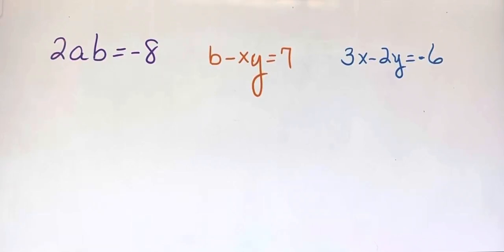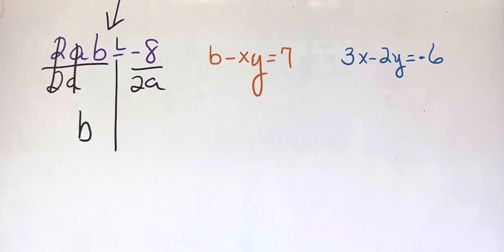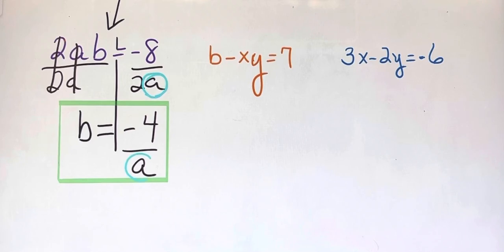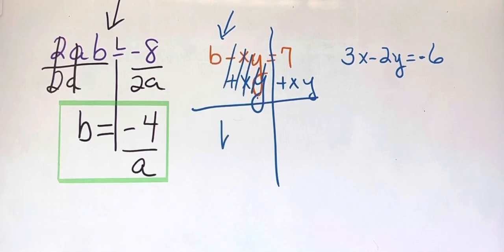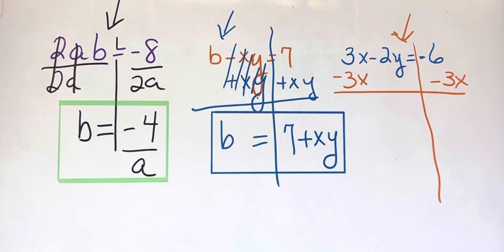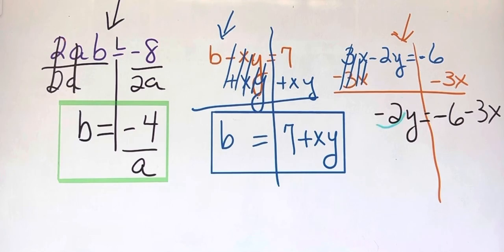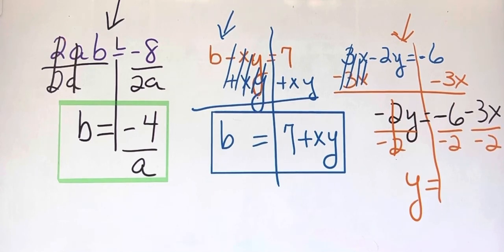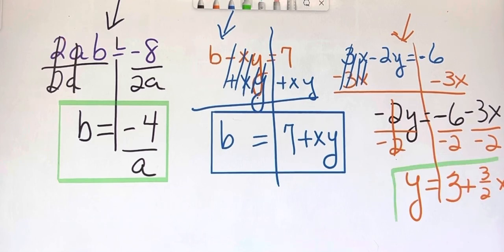Solving Literal/Multiple Variable Equations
How to solve equations with more than one variable.